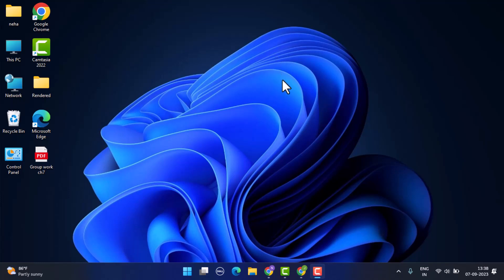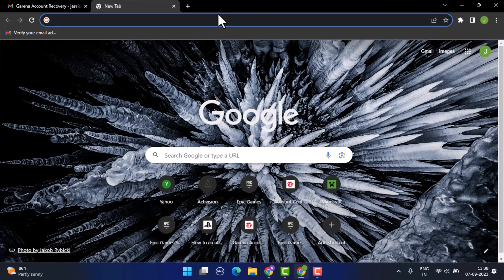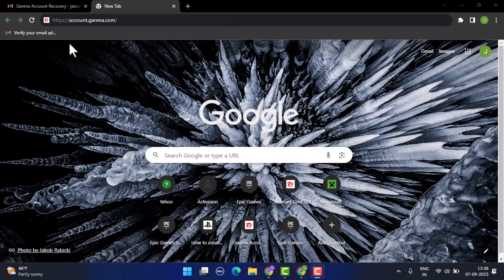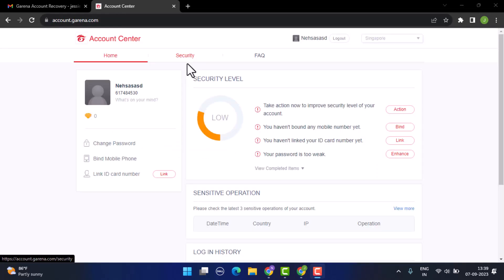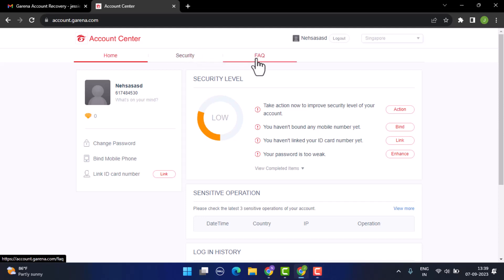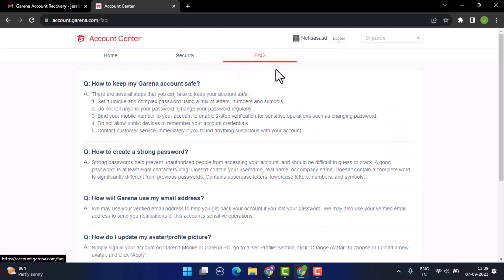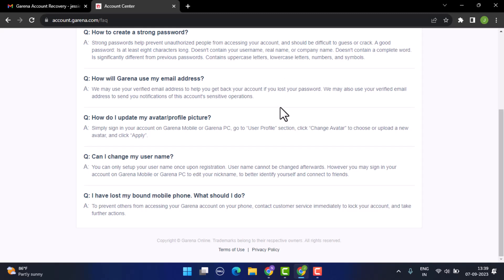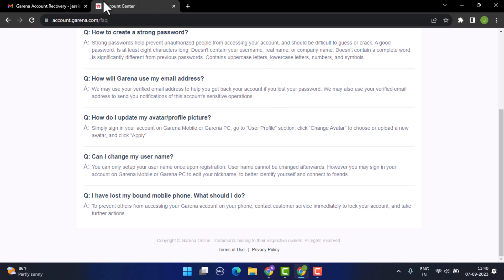How To Change Garena Username !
This video guides you in an easy step-by-step process to Change Garena Username 2023.

Chapters / Timestamps
0:00 Intro
0:20 update Garena username
1:33 Outro